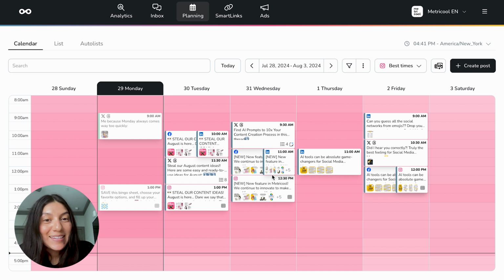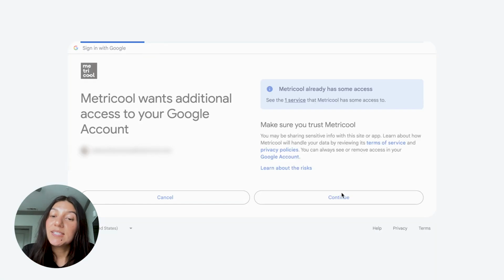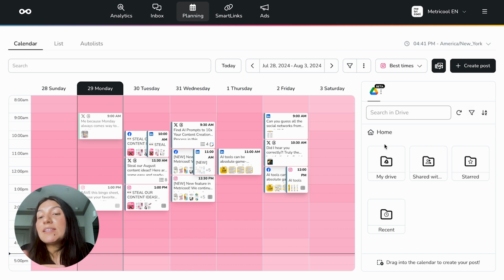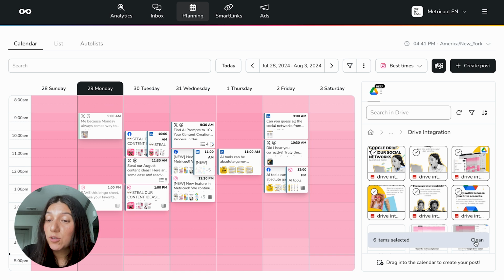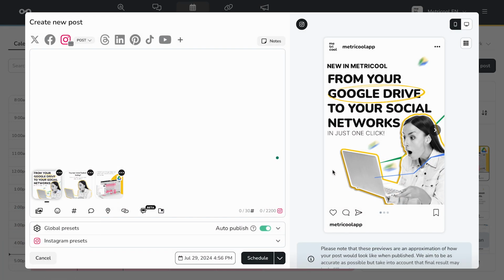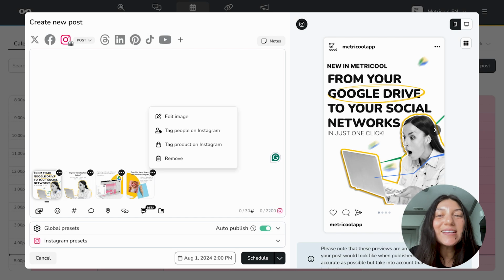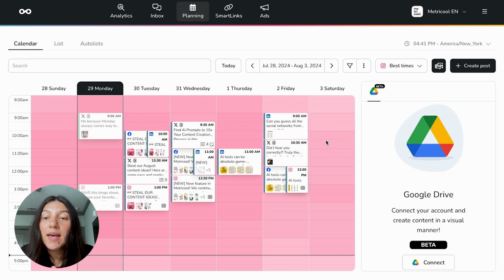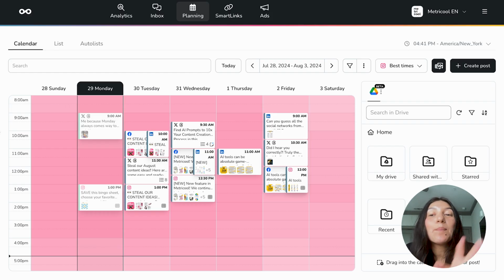Master Social Media Scheduling with Google Drive | METRICOOL TUTORIAL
Looking for a seamless way to integrate your Google Drive files with a content calendar? At Metricool, we've launched a Google Drive integration so you no longer have to switch between tools for planning. Having Google Drive readily available within our Planner saves you time searching for assets and manually uploading files. Take that content planning time and cut it in half!

🚀 Not using Metricool yet? ​​Create your account

🎟️ Use code TRYFREE and try any Premium plan 30 days FREE!

TIMESTAMPS ⏱️
00:00 Intro
00:25 Metricool Premium Feature
01:08 Connect Your Google Drive Account
01:55 Overview of Google Drive Side Pane
03:05 Insert Google Drive Content in 2 Different Ways from Planner
04:51 Access Google Drive within New Post
05:43 Switch and Disconnect Google Drive Account
06:22 Google Drive and Autolists

💻 Get to know all the features of Metricool and amplify your social media strategy with this step-by-step tutorial